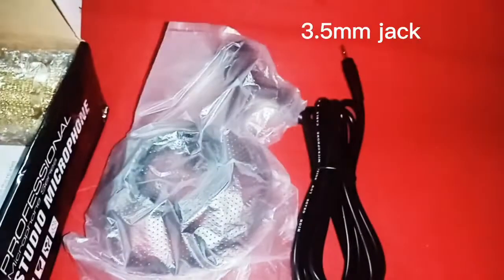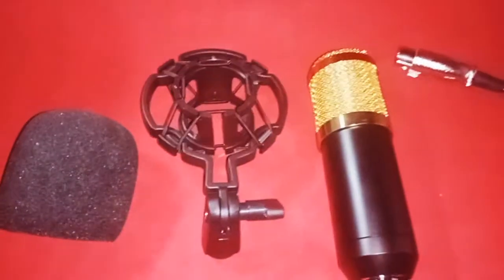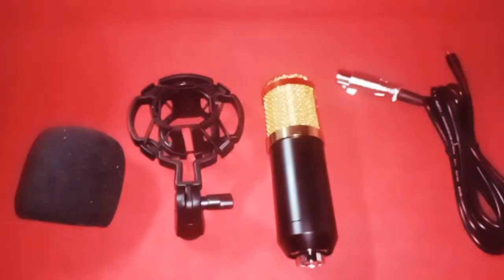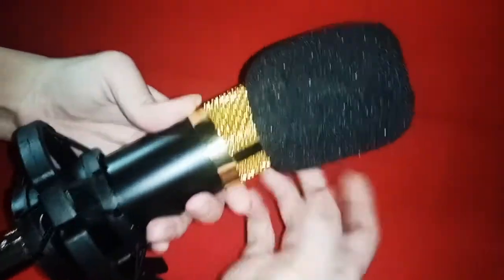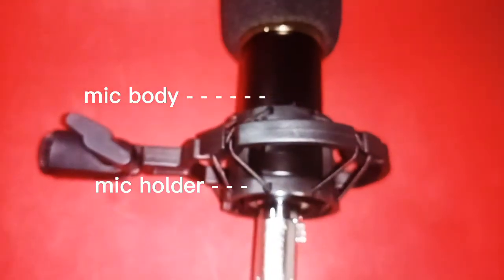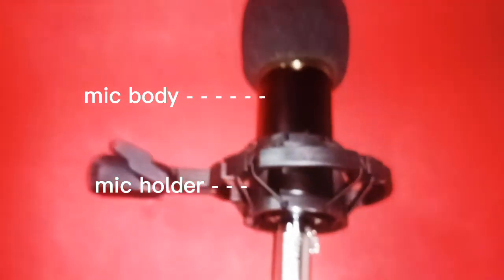BM 800 Condenser Studio Broadcasting Microphone | Legendary Vocal | Unboxing | chonzskytv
The BM 800 microphone is the most popular condenser microphone in the year 2020, it is widely used by small time vloggers.
This legenday vocal studio condenser microphone, the BM-800 provides a good, clear sound that is very well suited for spoken word recordings, though it also does an admirable job in other areas, such as singing and recording acoustic instruments.

Music: Bellissimo - Doug Maxwell, Bus Da Blockbuster - Doug Maxwell_Media Right Productions